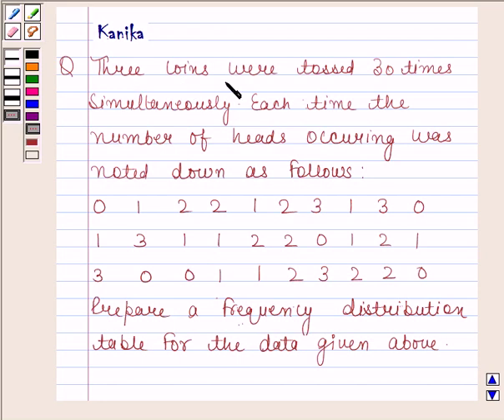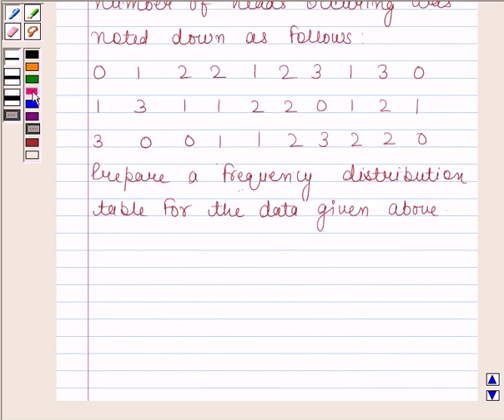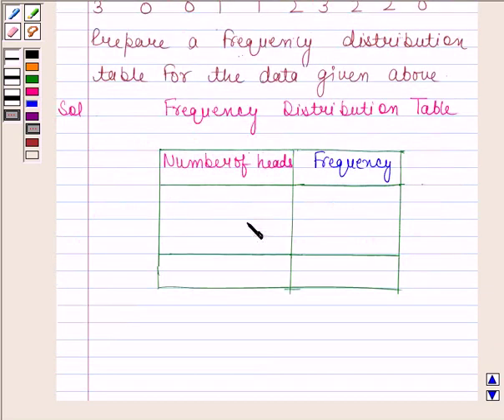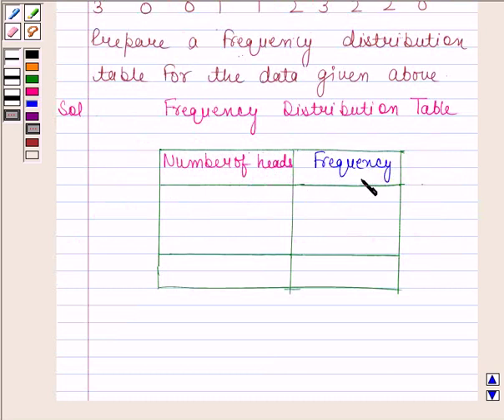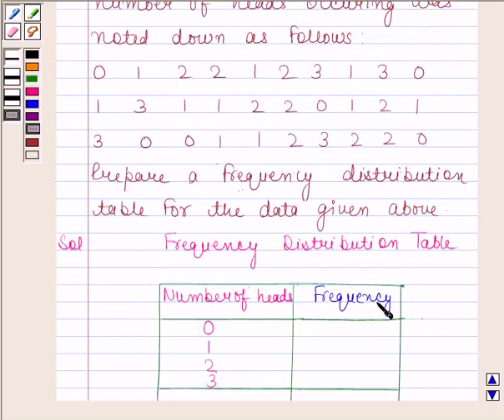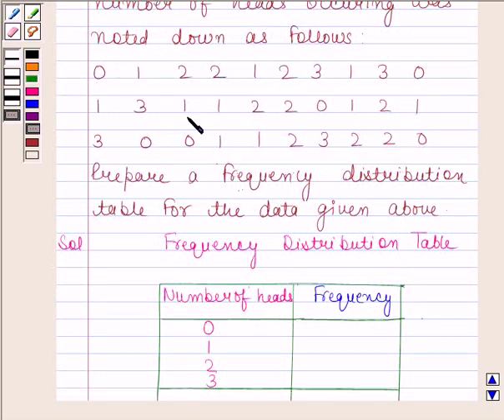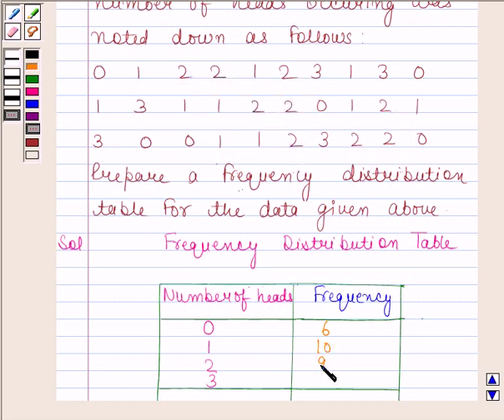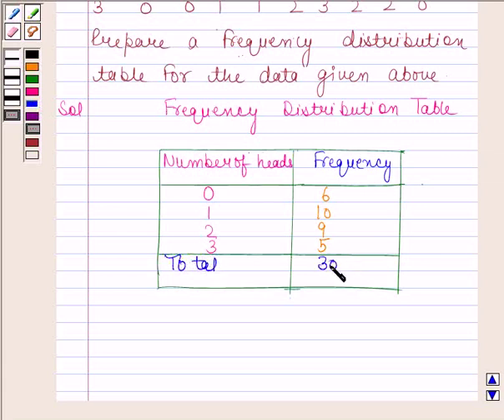Maths IX NCERT 14 14 2 6